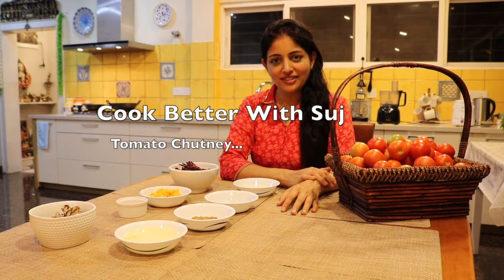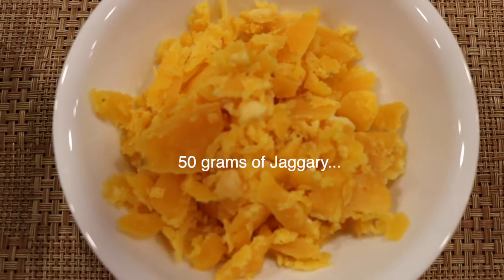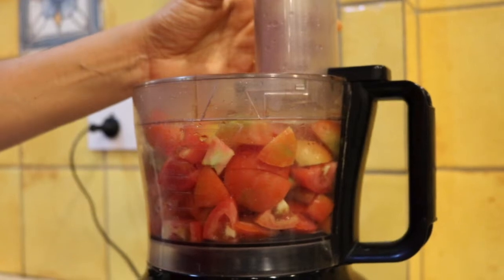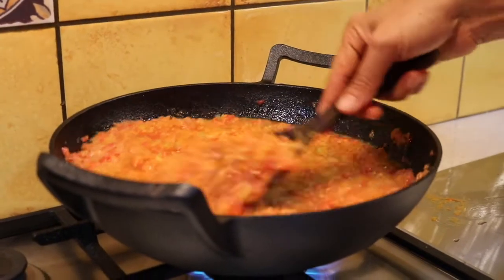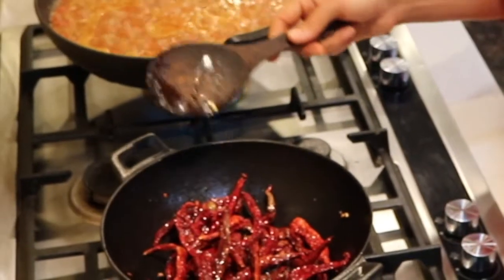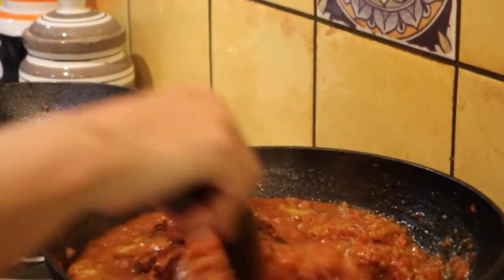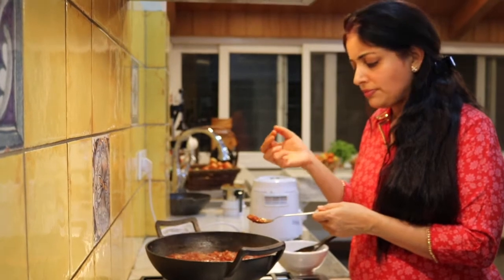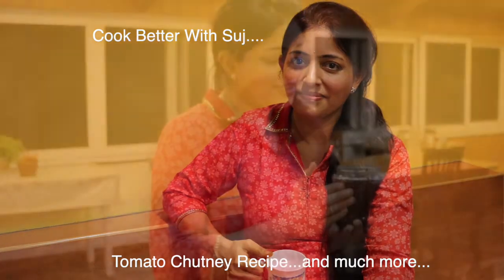Tomato Chutney Home Made...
Our favourite vegetable tomato can be transformed into a yummy dish - Tomato chutney which is a superb accompaniment to chapati, dose, parata, rice or even for pizza base or a dip for pita bread, tortila, potato chips, french fries, vegetable salads...
Learn to make this pickly dish learn how combination of ingredients like mustard, fenugreek seeds, red chillies and tamarind pulp along with tomatoes blend together with salt and jaggary to a nice pickle medali...

Beautiful flavours..learn how to take your cooking skills to the next level...

Cook better with Suj is a channel by Sujatha Girish who loves to not only cook but teach simple home recipes for all those out there who love to cook and keep themselves and others around them healthy.

With all the love from Sujatha Girish
Cook Better With Suj